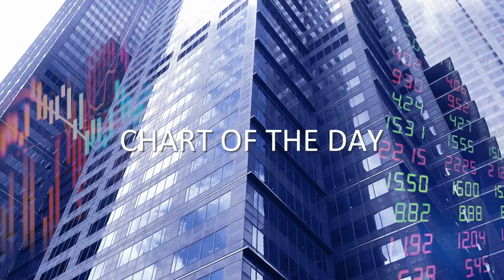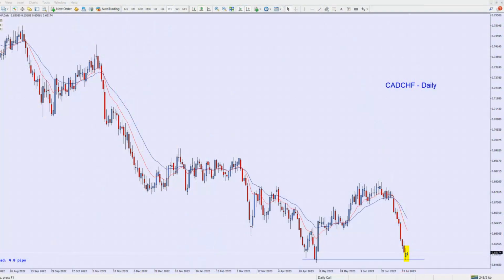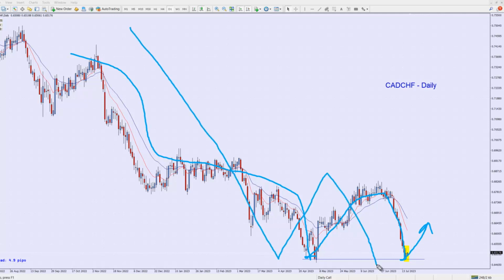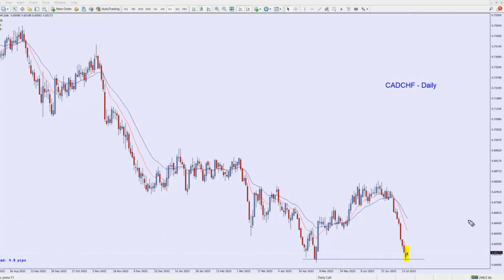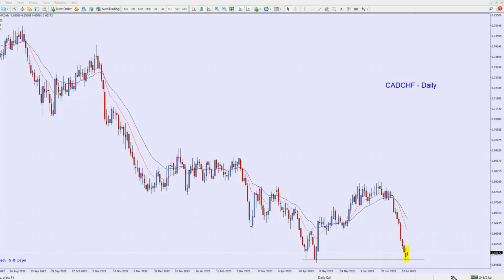The Daily Call with Cristian Moreno 18.07.2023